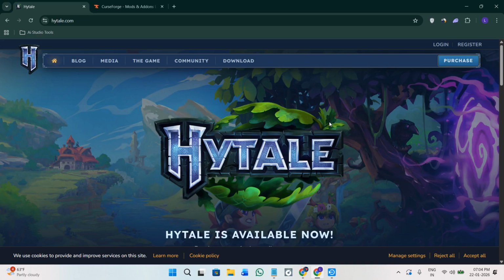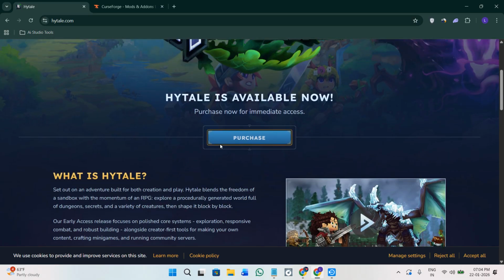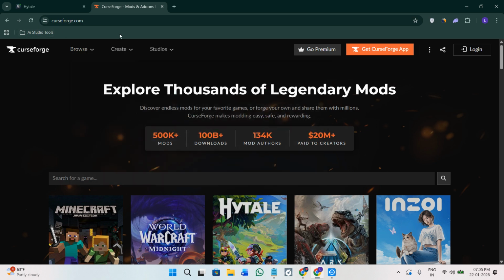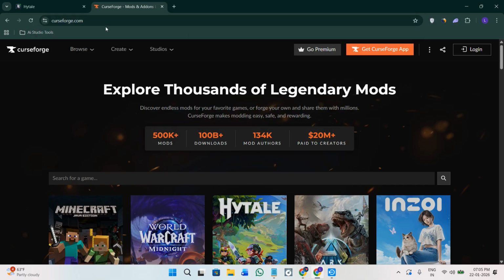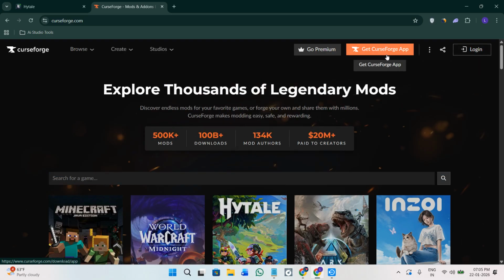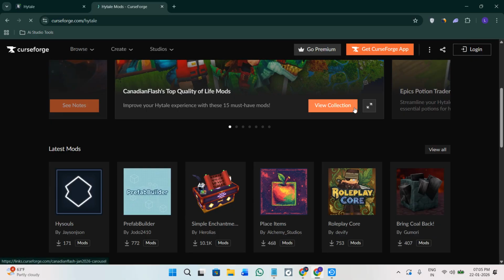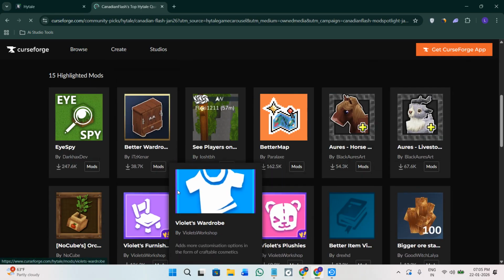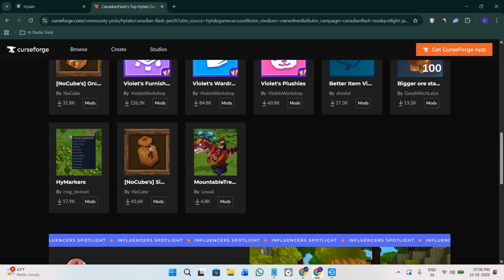How to Install Mods in Hytale Full Beginner Guide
Hey everyone, welcome back! This guide shows you how to install mods in Hytale step-by-step for complete beginners. Learn the easiest method using CurseForge as well as the manual installation process so you can add mods to Hytale quickly and safely. Whether you're looking for new Hytale mods or just want to understand how to install mods the right way, these Hytale tips and tricks will help you customize your game and enhance your gameplay experience.